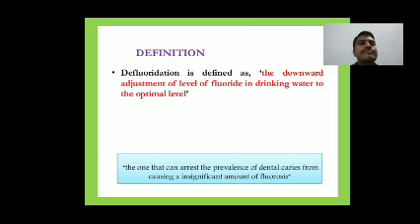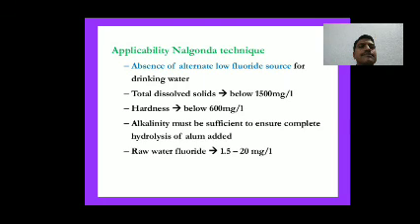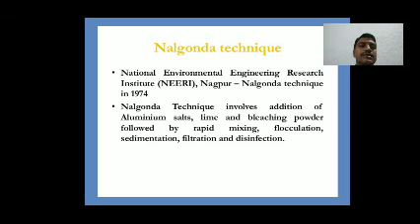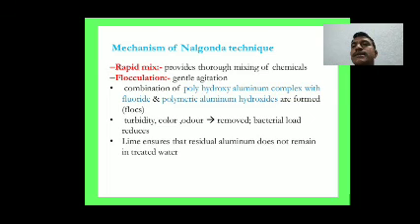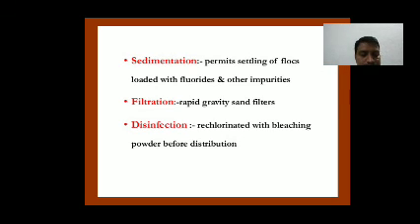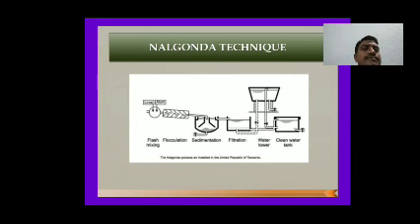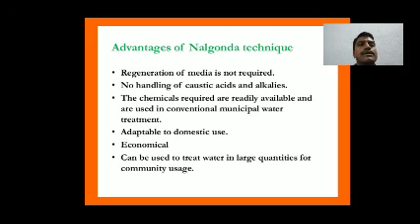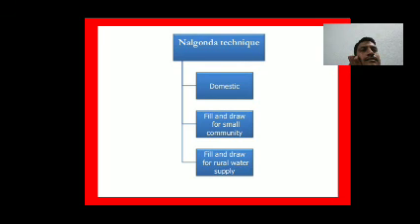DEFLUORIDATION - NALGONDA TECHNIQUE